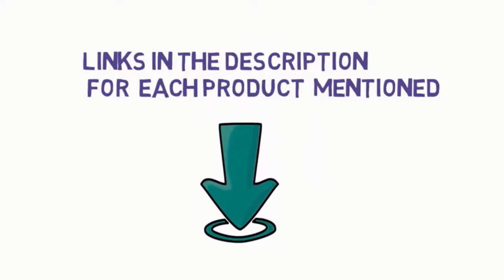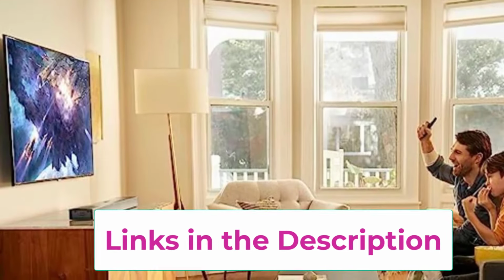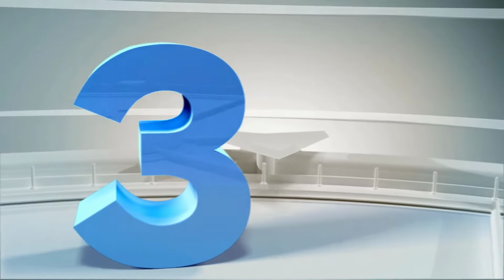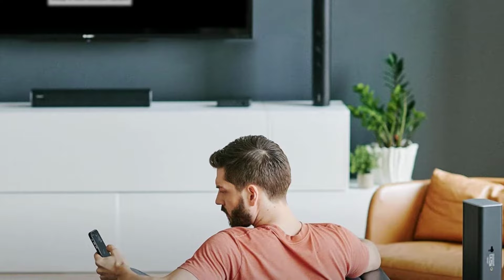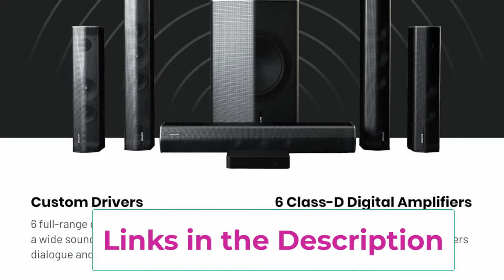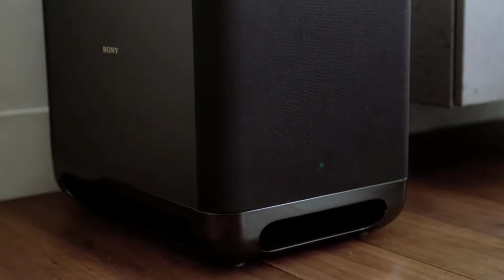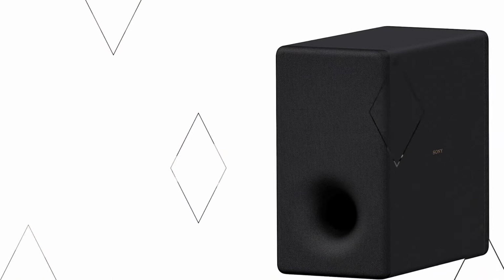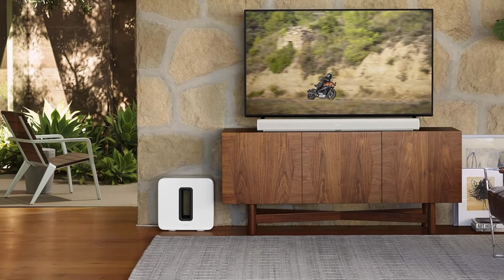Top 5 Best Surround Sound Systems 2025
📌Product Link📌: “ad”
US, Ca UK

Description:

In this video, we listed the Best  Surround Sound Systems that are available on the market for their true quality, actually, I tried to make the list based on their popularity quality-price durability user opinions and more.